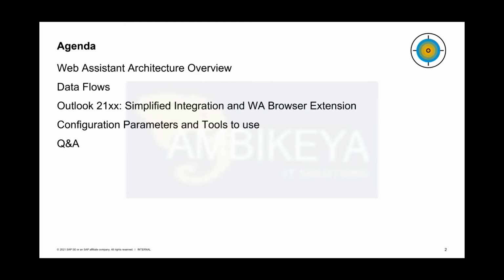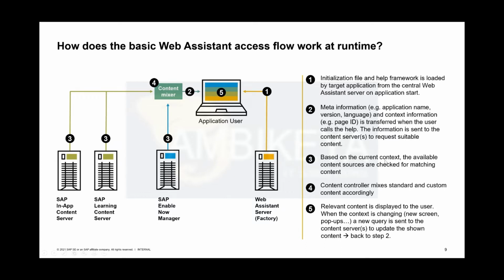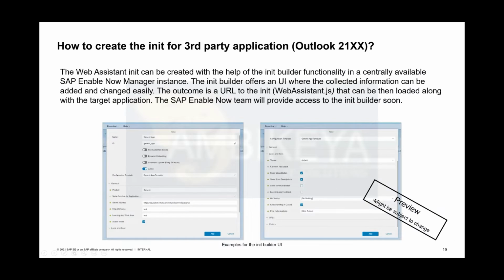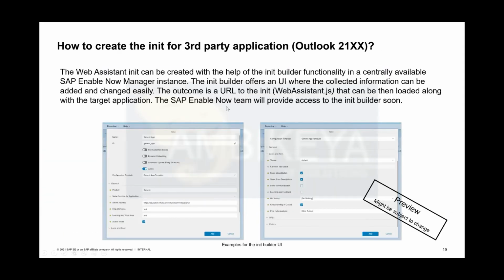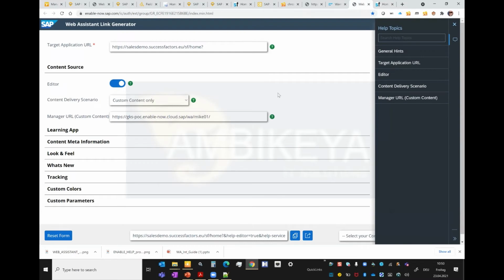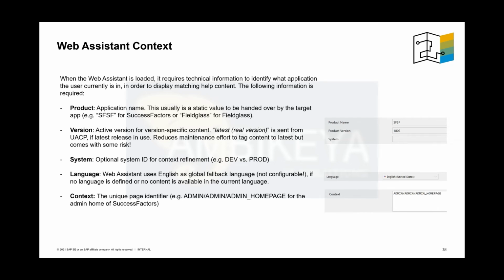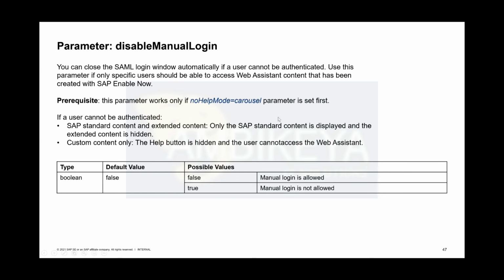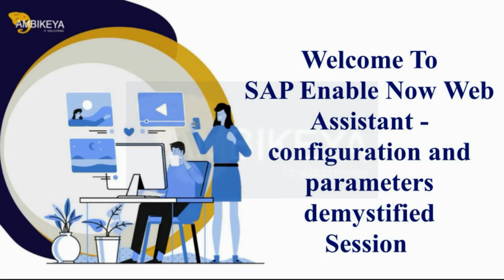Web Assistant configuration and parameters demystified Session || SAP ENABLE NOW || Ambikeya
Web Assistant configuration and parameters demystified Session:-

What are Routers?
What is the OSI reference model?
What are the layers in OSI Reference Models? Describe each layer briefly.
What is the difference between Hub, Switch, and Router?
What is HTTP and what port does it use?
What is the difference between a Domain and a Workgroup?
What is a Proxy Server and how do they protect the computer network?
What are IP classes and how can you identify the IP class of given an IP address?
What is the difference between the Internet, Intranet, and Extranet?
What are Ipconfig and Ifconfig?
What are the different types of a network? Explain each briefly.
Differentiate Communication and Transmission?
Describe the layers of the OSI model?
Explain various types of networks based on their sizes?
Define various types of Internet connections?
A few important terminologies we come across networking concepts?
Explain the characteristics of networking?
How many types of modes are used in data transferring through networks?
Name the different types of network topologies and brief their advantages?